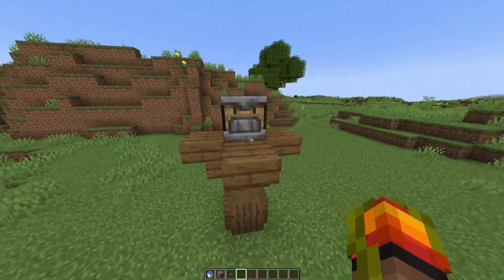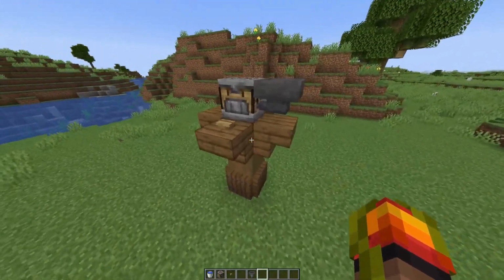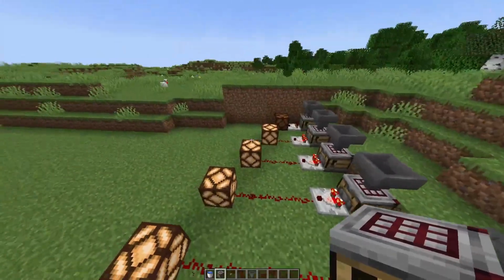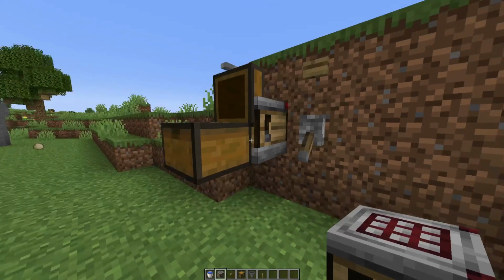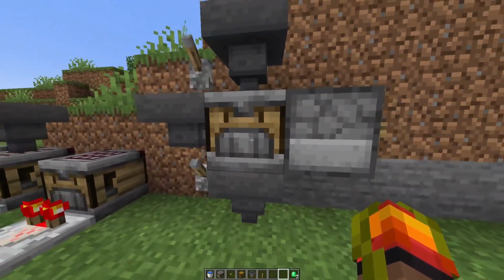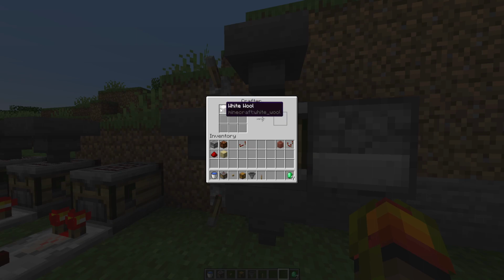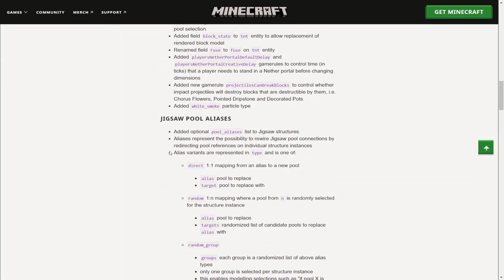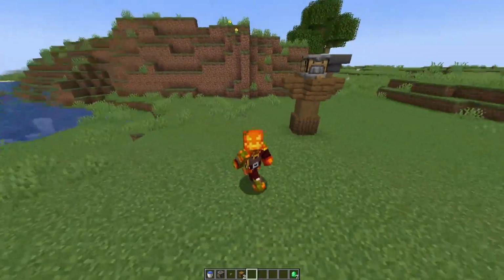THE CRAFTER IS A GAME CHANGER!! - Snapshot 23w42a Review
1.21 is looking really good so far, and I can't wait to see what else Mojang has in store for us!